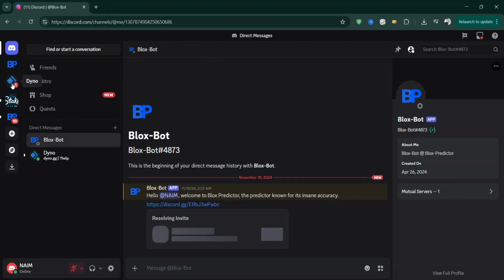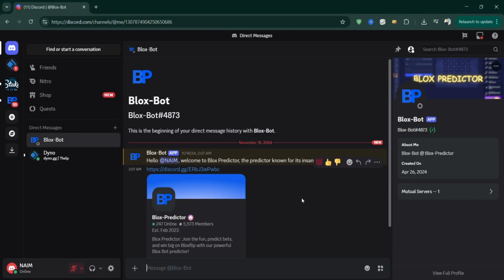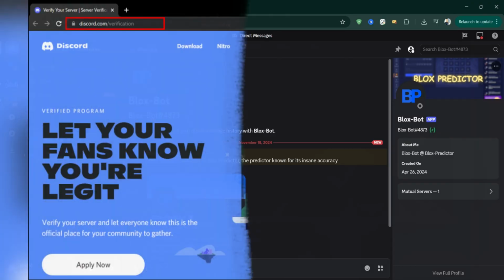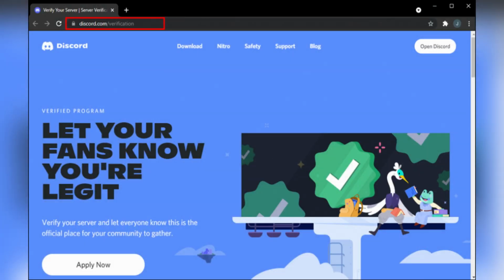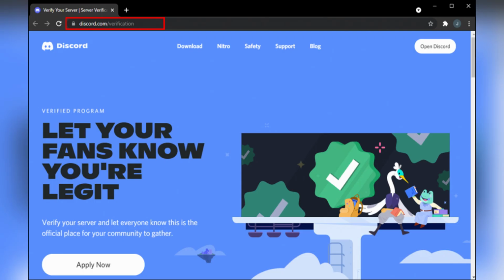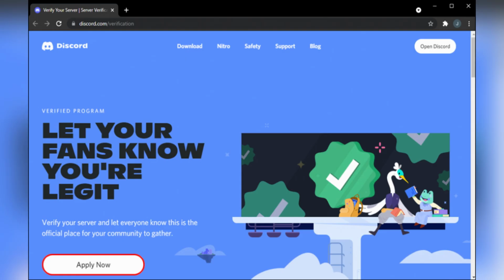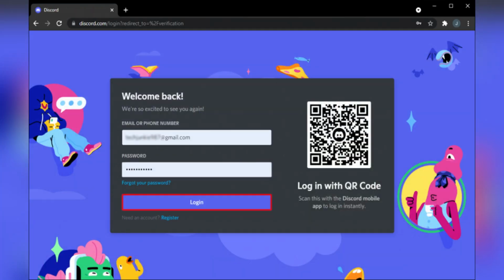How to Verify Your Discord Server | Get the Verified Server Badge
Want to know how to verify your Discord server? This step-by-step guide explains how to apply for Discord Server Verification and earn the verified checkmark badge for your community 🛡️💬. Server verification is designed for large, authentic communities such as brands, creators, organizations, and public figures.

In this guide, you’ll learn the official requirements to verify a Discord server, including minimum member count, server age, activity level, and compliance with Discord’s community guidelines. We explain how to prepare your server, enable required security settings, and submit a verification request through Discord’s official application process.

This tutorial also covers common reasons verification requests are denied, how long the review process takes, and tips to improve your chances of approval 🔐. You’ll learn the difference between verified servers and partnered servers, and what benefits verification provides for visibility and trust.

If you manage a large Discord community and want to verify your server the right way, this guide helps you understand the process clearly and apply with confidence.